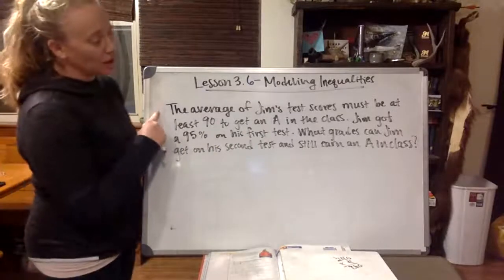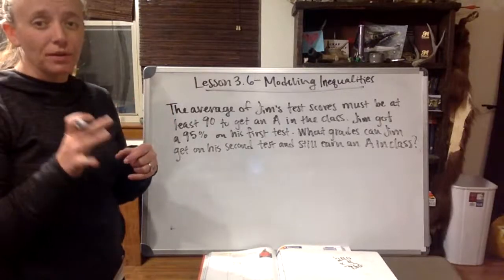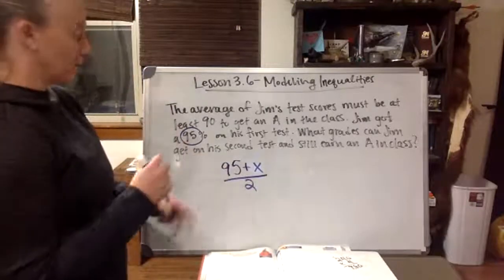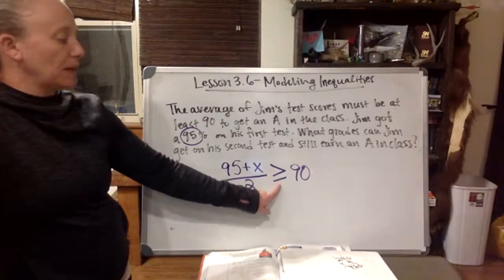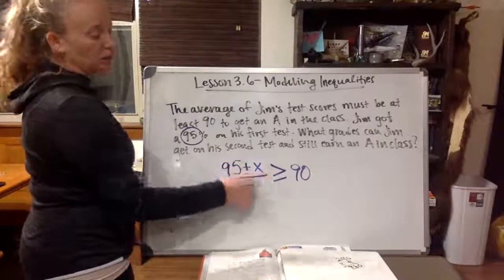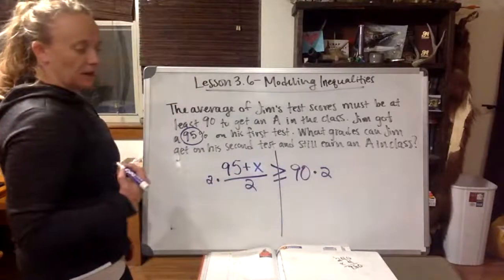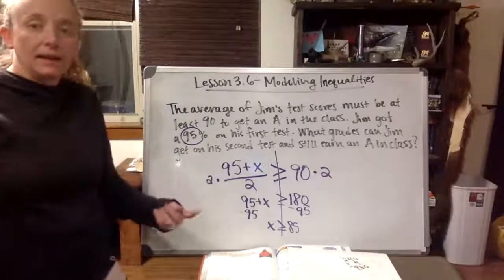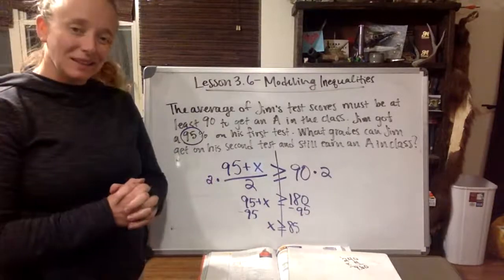Module 3: Lesson 3.6 - Modeling Inequalities #1